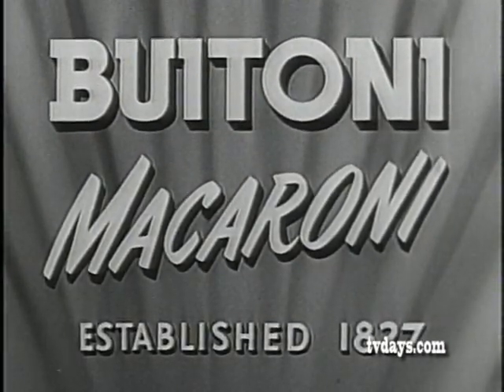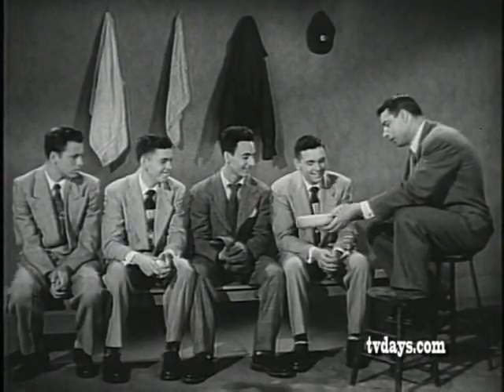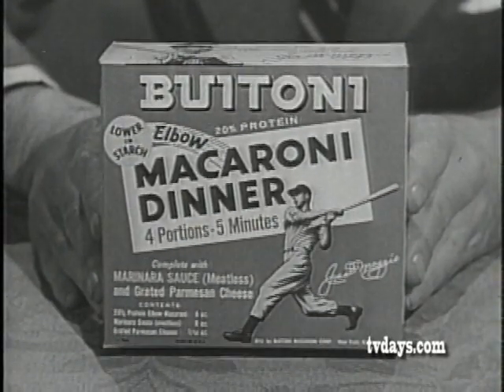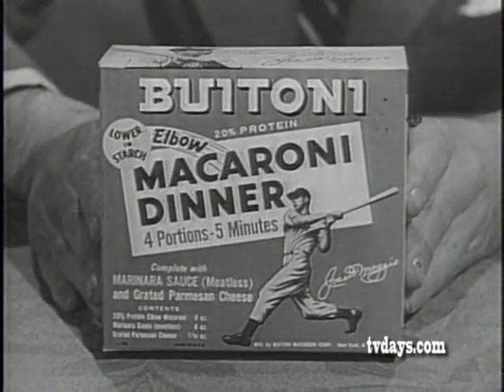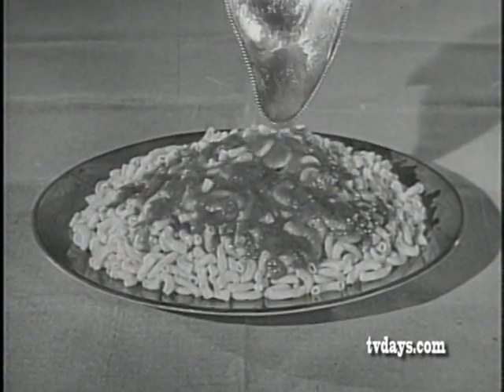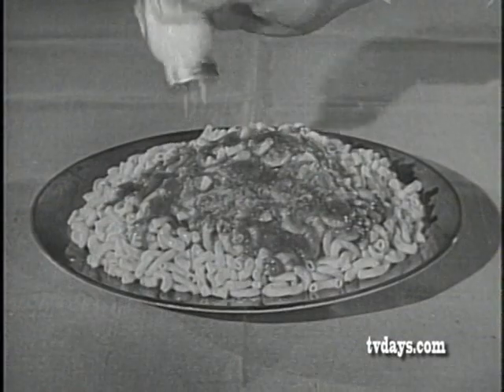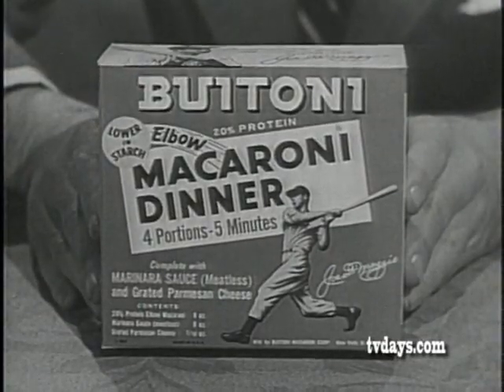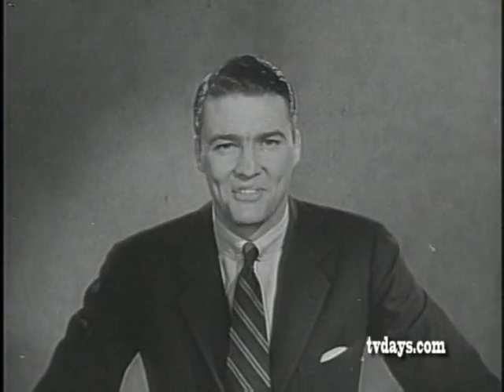Buitoni Macaroni Joe DiMaggio's Dugout